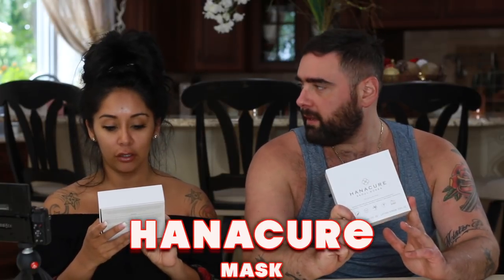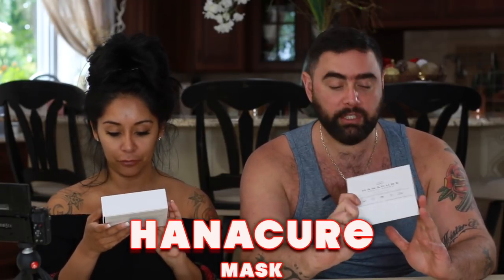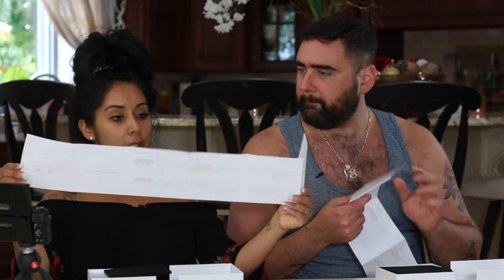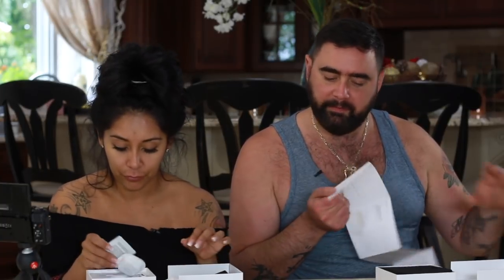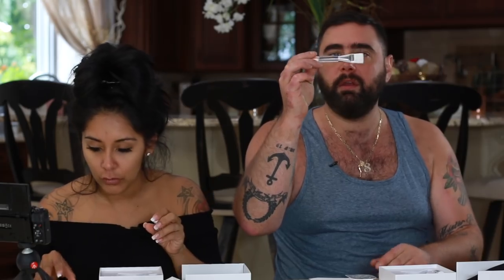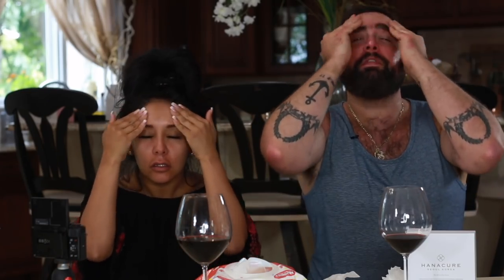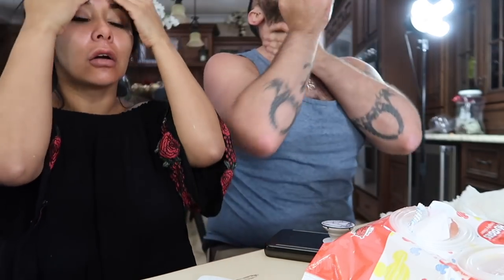SNOOKI AND JOEY TRY THE HANACURE FACE MASK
Hey guys! Today Joey and I tried the Hanacure Face Mask.  I have been seeing the videos going around on the internet and had to try it for myself.